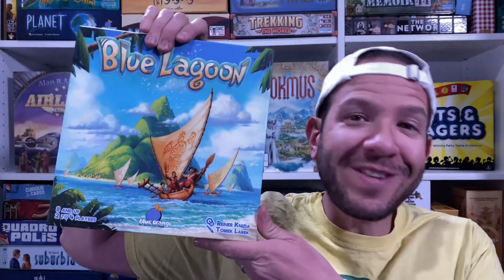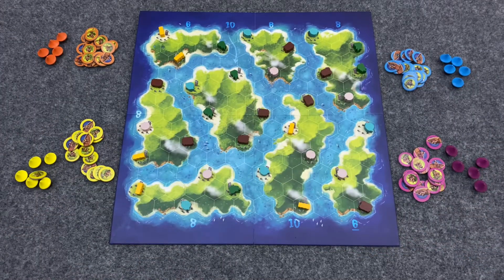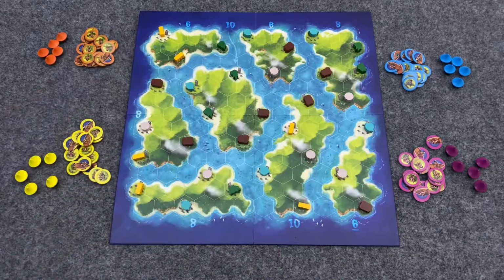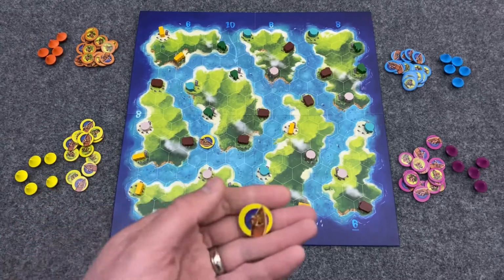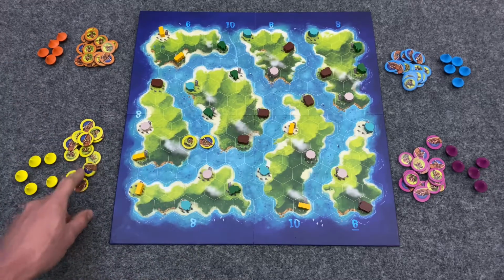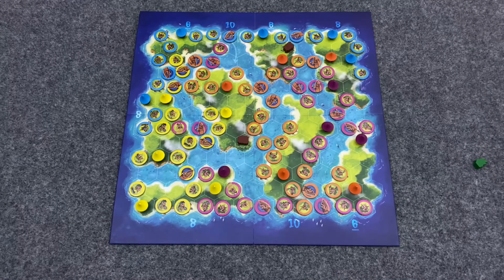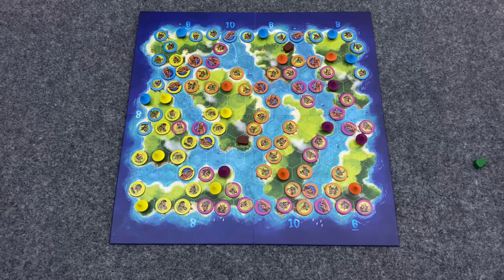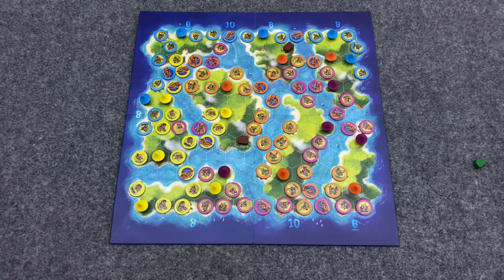The Punchboard Report - Blue Lagoon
Blake looks at Blue Lagoon, designed by Reiner Knizia and published in 2018 by Blue Orange Games.